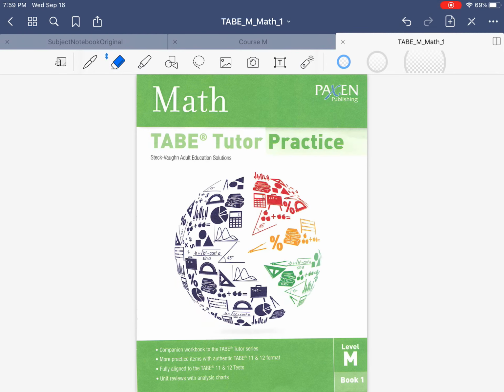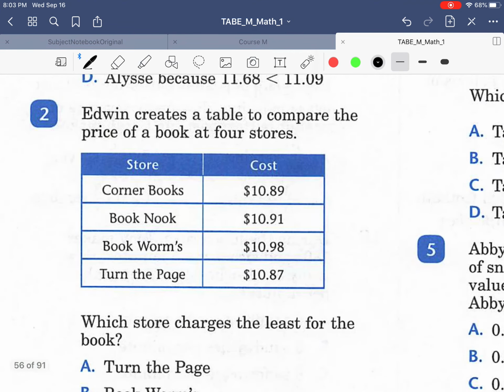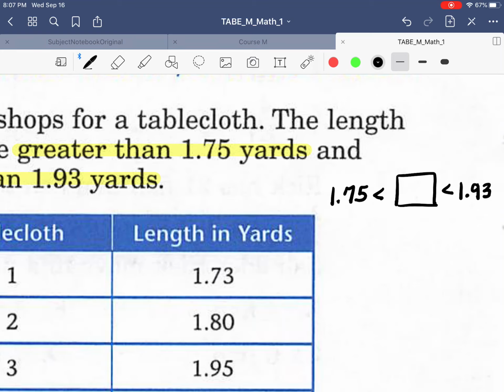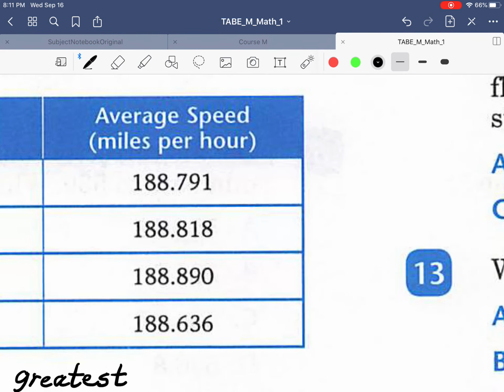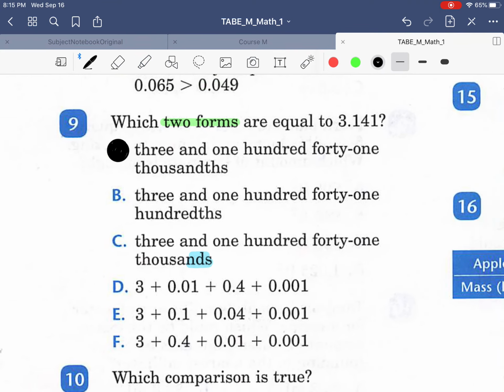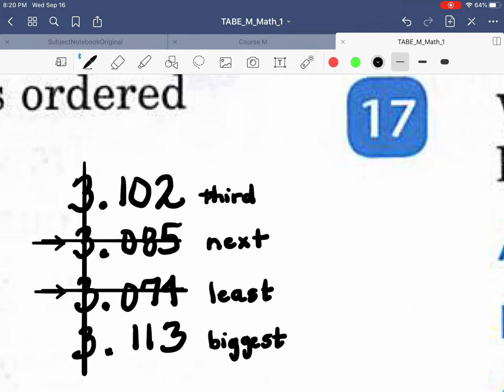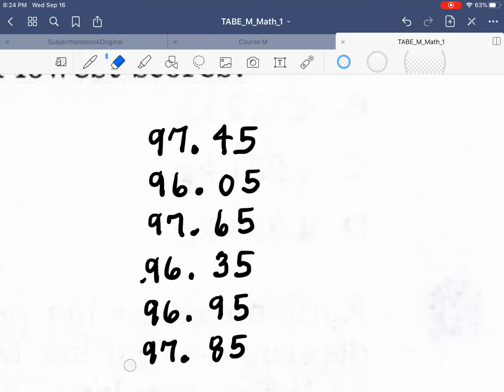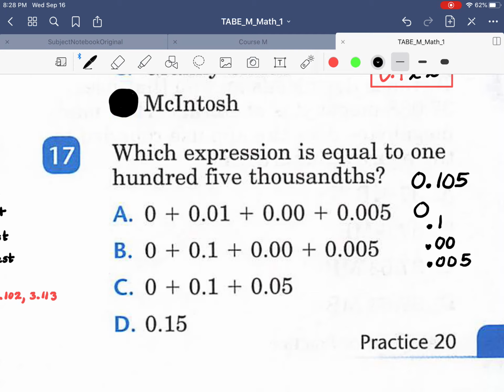Practice 20: Compare Decimals